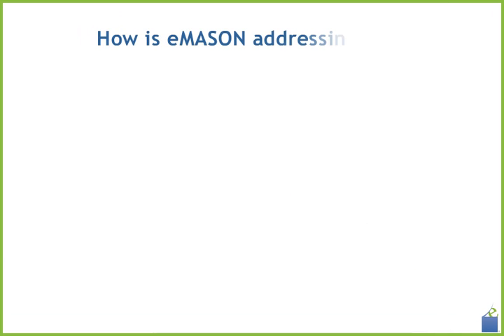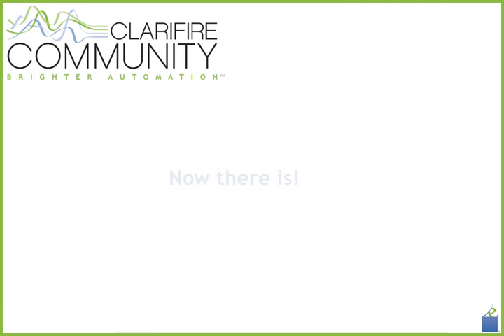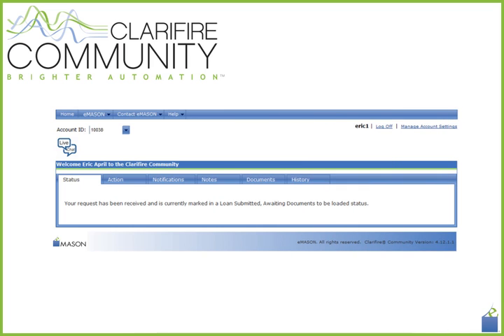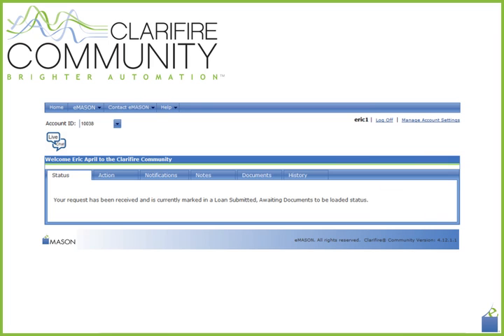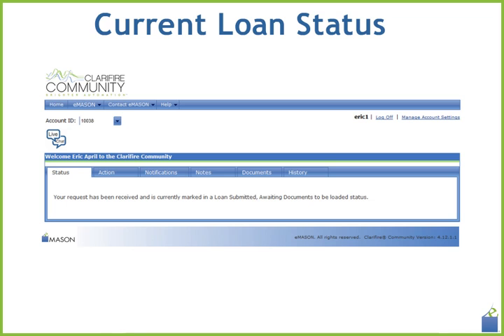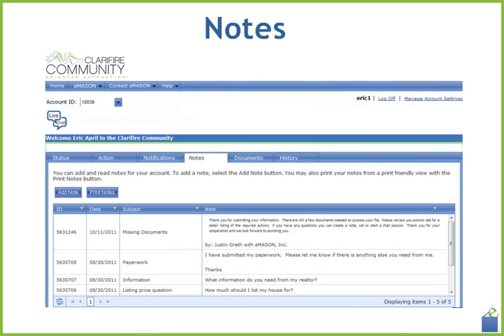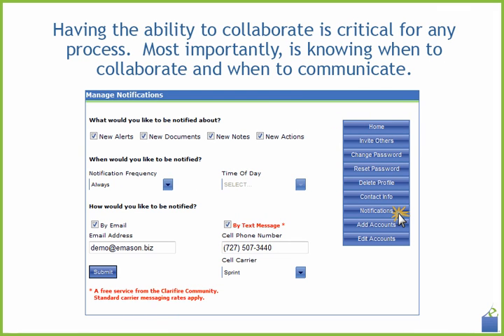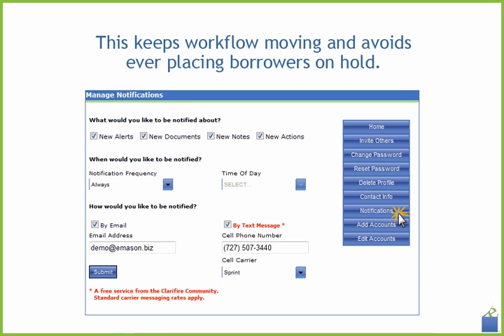Clarifire Community - for Servicers and Home Owners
The Clarifire Community provides Servicers and distressed Home Owners with the ability to work together to keep the Home Owner in their home.